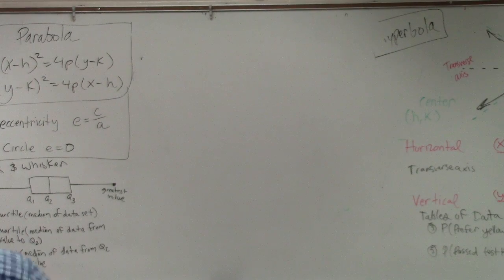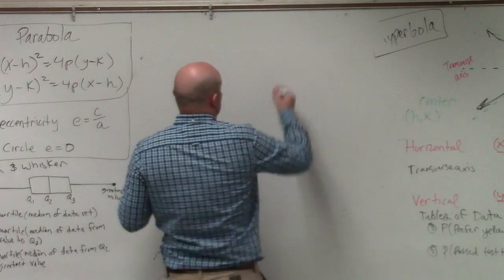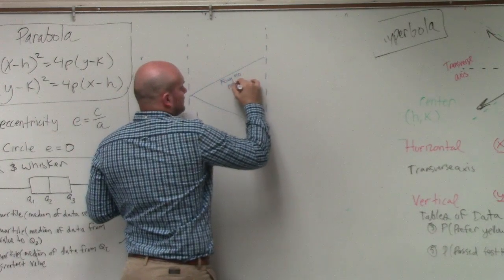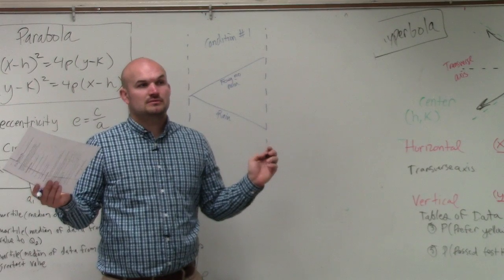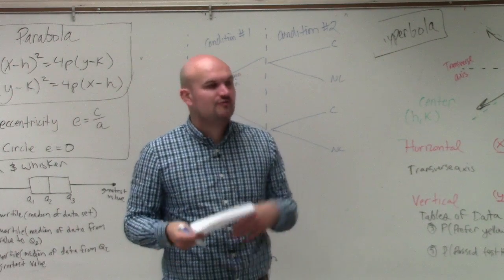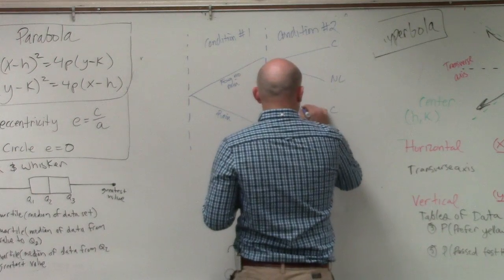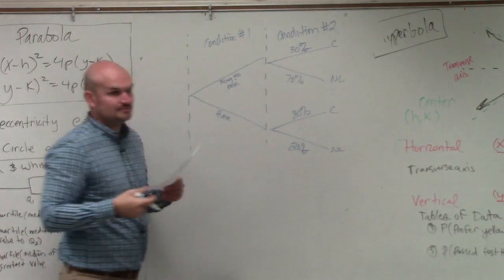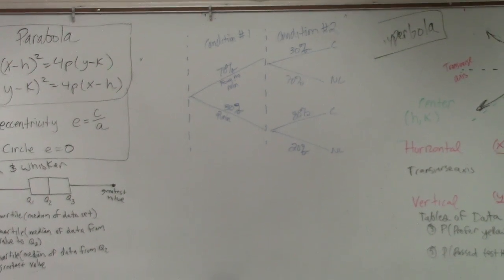How to create a tree diagram from a word problem